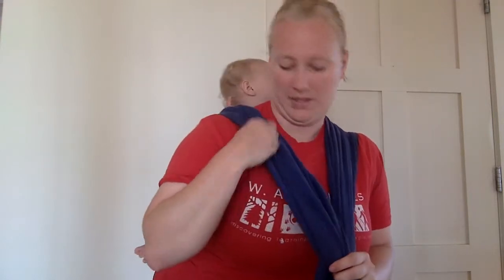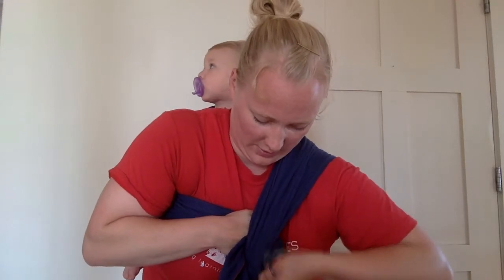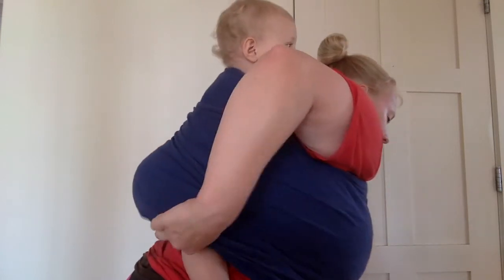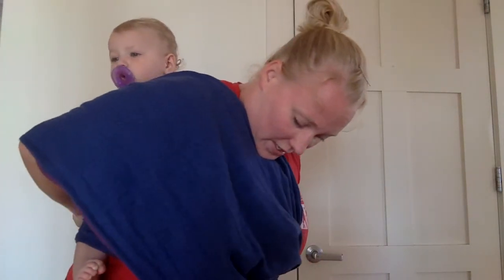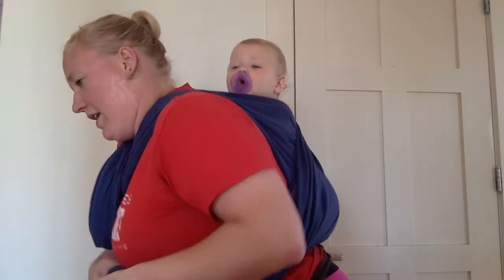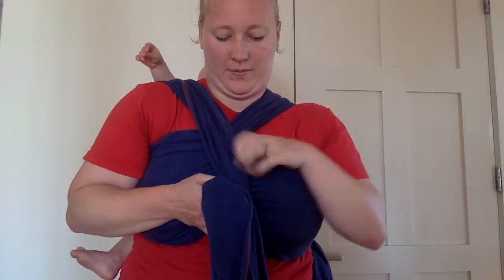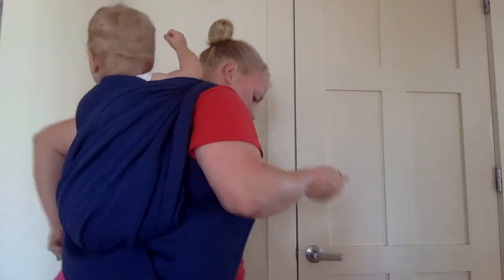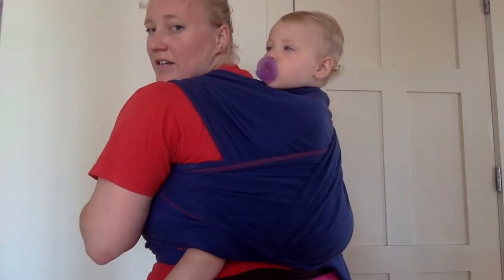Jorien's Ringless Mermaid back carry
Jorien's Ringless Mermaid back carry. Base +1. Initially called Double Poppins back carry. Triple pass with a leg belt. Not a perfect wrap job, but hopefully gets the point across.

Wrap: Storchenweige Leo Marine